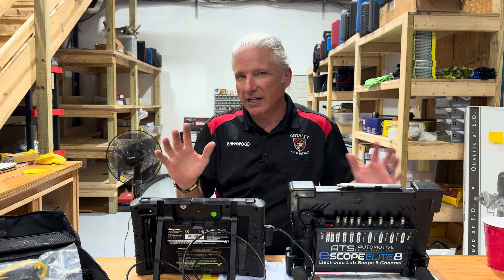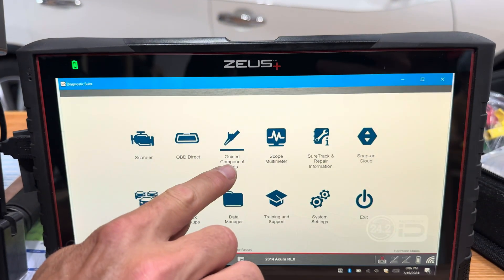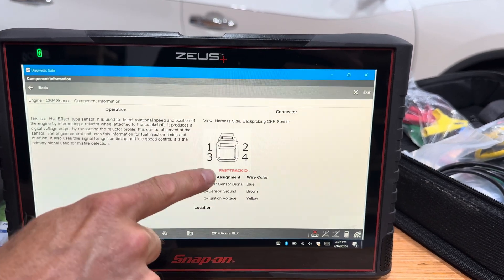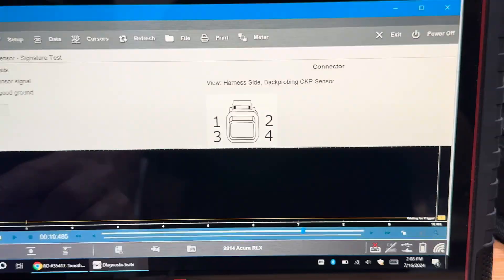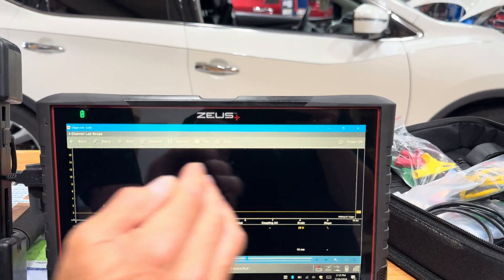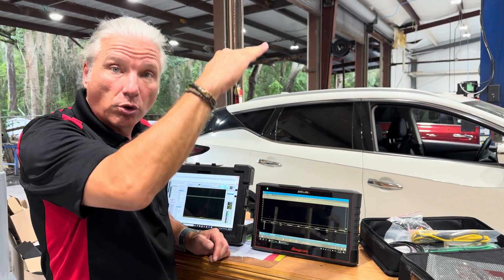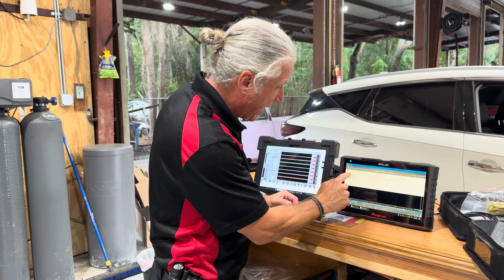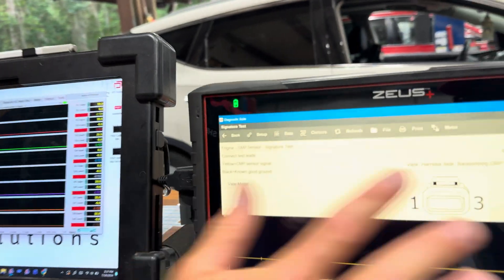Cheat Codes For Setting Up Scopes! (ATS & Snap On Zeus)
We know you guys don’t all have an ATS scope, so we’ve decided to start doing some videos using scopes that many of you use on a daily basis. This one will be with the Snap On. We will have the ATS next to it and show how to use these tips to make sure you’re consistent when diagnosing with a scope. We hope it helps. Enjoy!

Brake Sil Glyde Lubricant
5 Piece Protective Lug Nut Socket Set
Kingbolen DIY Scanner